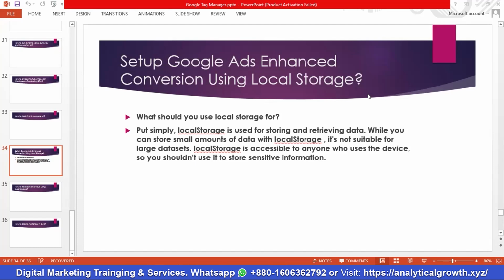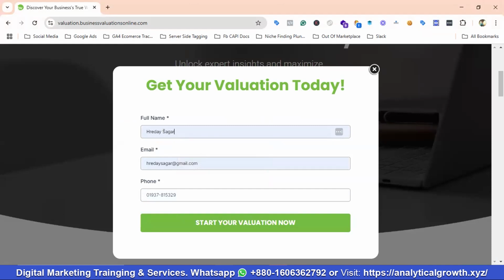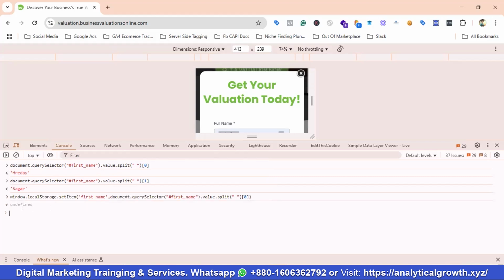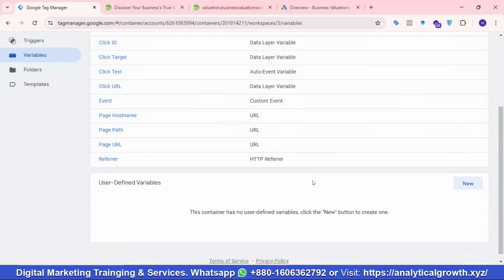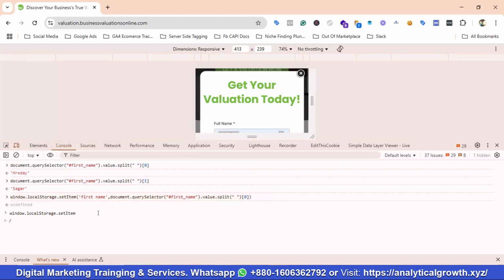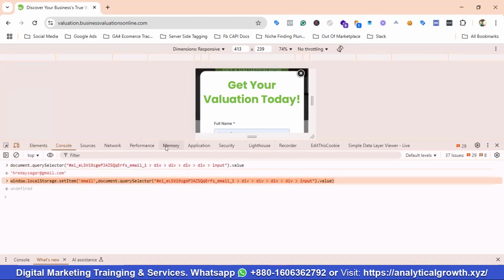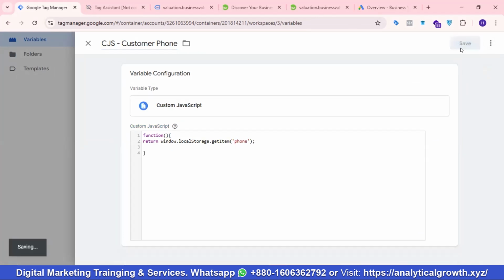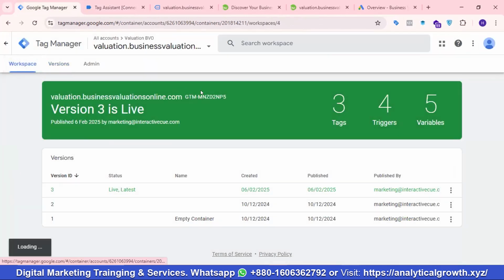Google Ads Enhanced Conversion Setup with Local Storage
Are you struggling with missing conversions in Google Ads? 🤔 Losing valuable data due to browser restrictions and tracking limitations? Enhanced Conversions using Local Storage is the solution you need!

In this step-by-step tutorial, I’ll show you how to set up Google Ads Enhanced Conversions using Local Storage to improve your conversion tracking accuracy and optimize your campaigns effectively. 🚀

📌 In This Video, You’ll Learn:
✅ What Google Ads Enhanced Conversions are and why they matter
✅ How to use Local Storage to capture and store conversion data
✅ Step-by-step setup process in Google Tag Manager (GTM)
✅ How to send hashed first-party data to Google Ads for better attribution
✅ Tips to avoid tracking issues and ensure compliance

With browser privacy updates affecting tracking (like ITP and cookie restrictions), using Local Storage for Enhanced Conversions helps retain more accurate conversion data—leading to better optimization and higher ROAS! 🔥

🔒 𝗝𝗼𝗶𝗻 𝗢𝘂𝗿 𝗙𝗮𝗰𝗲𝗯𝗼𝗼𝗸 𝗖𝗼𝗺𝗺𝘂𝗻𝗶𝘁𝘆 for online service businesses: Join Here   / analyticalgrowth

🎓 𝐂𝐨𝐦𝐩𝐥𝐞𝐭𝐞 𝐆𝐨𝐨𝐠𝐥𝐞 𝐀𝐝𝐬 𝐌𝐚𝐬𝐭𝐞𝐫𝐜𝐥𝐚𝐬𝐬    • Complete Google Ads Masterclass 2025
🎓𝐆𝐨𝐨𝐠𝐥𝐞 𝐀𝐝𝐬 𝐂𝐨𝐧𝐯𝐞𝐫𝐬𝐢𝐨𝐧 𝐓𝐫𝐚𝐜𝐤𝐢𝐧𝐠    • Google Ads Conversion Tracking
🎓 𝐏𝐞𝐫𝐟𝐨𝐫𝐦𝐚𝐧𝐜𝐞 𝐌𝐚𝐱 𝐂𝐚𝐦𝐩𝐚𝐢𝐠𝐧 𝐈𝐧 𝐆𝐨𝐨𝐠𝐥𝐞 𝐀𝐝𝐬    • Performance Max Campaign In Google Ads
🎓 𝐖𝐞𝐛 𝐀𝐧𝐚𝐥𝐲𝐭𝐢𝐜𝐬 𝐌𝐚𝐬𝐭𝐞𝐫𝐲 𝟐𝟎𝟐𝟓    • Web Analytics Mastery 2024
🎓 𝐅𝐚𝐜𝐞𝐛𝐨𝐨𝐤/𝐌𝐞𝐭𝐚 𝐏𝐢𝐱𝐞𝐥 𝐒𝐞𝐭𝐮𝐩    • Facebook/Meta Pixel Setup
🎓 𝐆𝐨𝐨𝐠𝐥𝐞 𝐀𝐧𝐚𝐥𝐲𝐭𝐢𝐜𝐬 𝟒 - 𝐆𝐀𝟒    • Google Analytics 4 - GA4
🎓 𝐂𝐨𝐧𝐯𝐞𝐫𝐬𝐢𝐨𝐧 𝐑𝐚𝐭𝐞 𝐎𝐩𝐭𝐢𝐦𝐢𝐳𝐚𝐭𝐢𝐨𝐧    • Conversion Rate Optimization
🎓 𝐆𝐨𝐨𝐠𝐥𝐞 𝐀𝐝𝐬 𝐋𝐢𝐯𝐞 𝐏𝐫𝐨𝐣𝐞𝐜𝐭𝐬    • Google Ads Live Projects
🎓𝐆𝐨𝐨𝐠𝐥𝐞 𝐀𝐝𝐬 𝐂𝐚𝐬𝐞 𝐒𝐭𝐮𝐝𝐲    • Google Ads Case Study